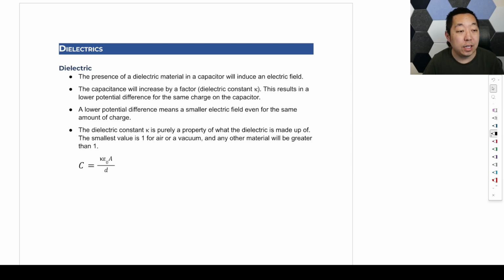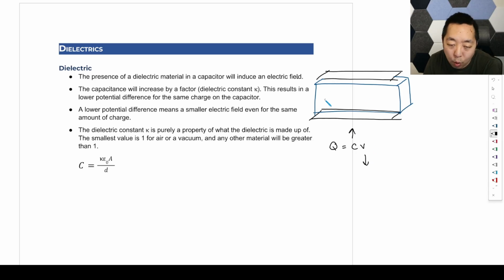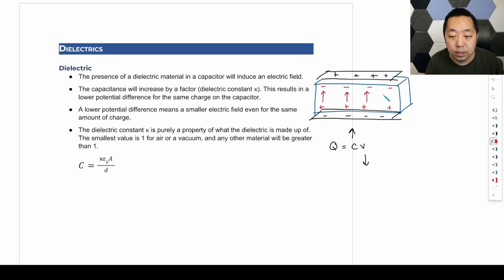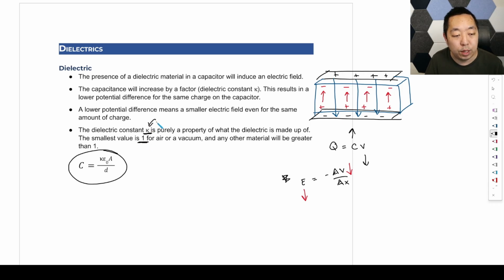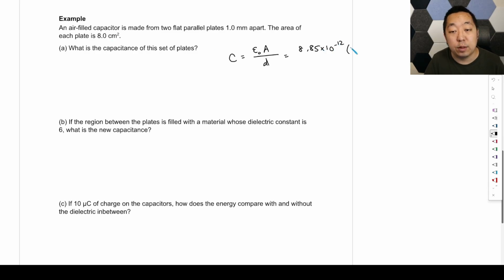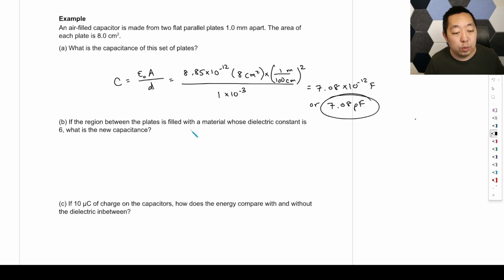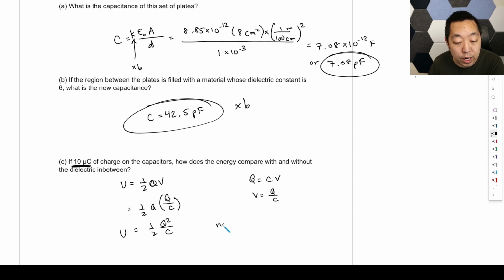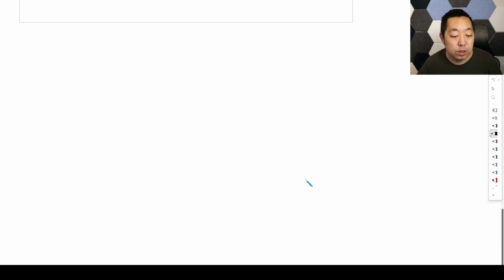AP Physics 2 - Unit 10 - Lesson 9 - Dielectrics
Ever wonder how to get more out of your capacitors? This video is for AP Physics 2 students and anyone looking to understand how dielectrics supercharge these essential electronic components!

This video dives into the fascinating world of dielectrics, materials placed between capacitor plates to dramatically increase their capacity to store charge. We'll explain the physics behind this phenomenon, including how dielectrics weaken the internal electric field and reduce the required voltage for a given charge. Understanding dielectrics is crucial for designing efficient electronic circuits and components.

Chapters

Introduction to Dielectrics (0:00)
How Dielectrics Increase Capacitance (0:42)
Polarization and Electric Field Reduction (1:16)
The Dielectric Constant (2:56)
Calculating Capacitance with Dielectrics (3:43)
Calculating Energy with Dielectrics (5:50)

Key Takeaways

Dielectrics are materials placed between a capacitor's plates.
They make capacitors store more electrical energy.
Dielectrics weaken the electric field inside the capacitor.
This means you can store the same charge with less effort (lower voltage).
The "dielectric constant" tells you how much a material boosts capacitance.
Air or a vacuum has the smallest dielectric constant (1).

What you'll practice:

Identifying the role of dielectric materials in capacitors.
Explaining how dielectrics affect electric fields and potential difference.
Applying the dielectric constant to calculate new capacitance values.
Calculating the energy stored in capacitors with and without dielectrics.